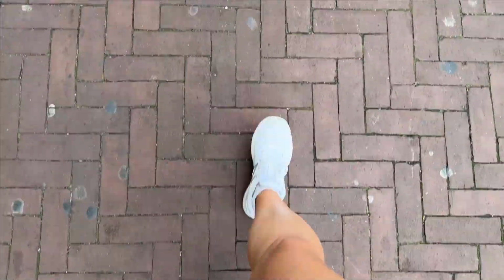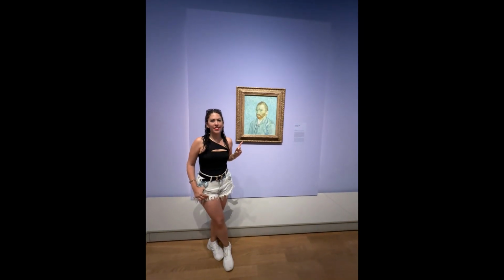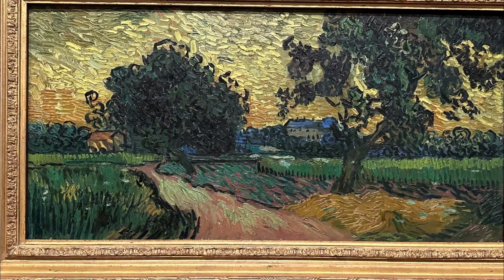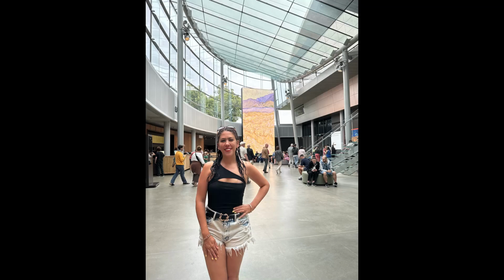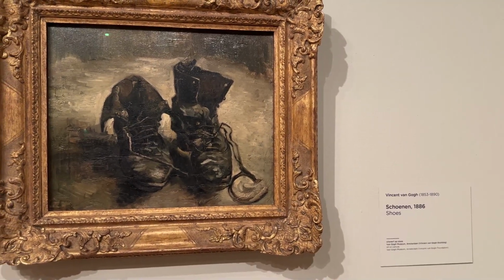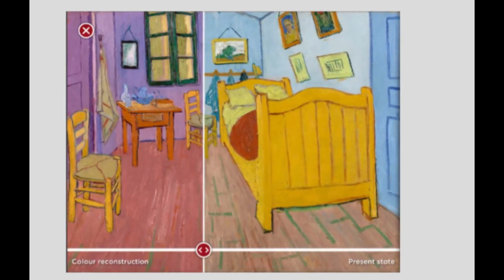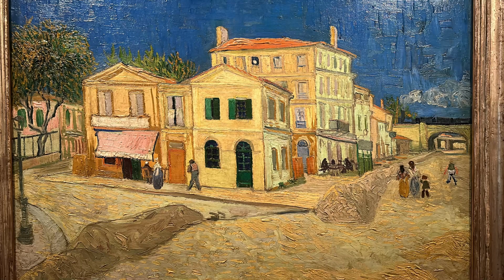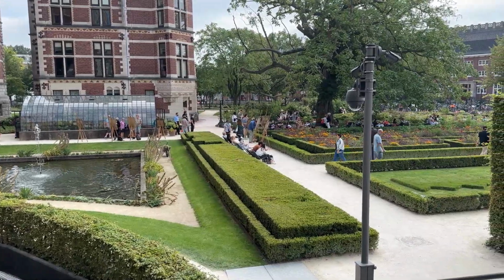I SAW THE BEST OF VAN GOGH IN AMSTERDAM! - Van Gogh Museum Vlog Just for You!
Van Gogh Museum in Amsterdam, Netherlands has the largest collection of Van Gogh paintings. In this vlog, I tried to explain the back story of some and also the close up views of the paintings will blow your mind!

Ece Gurler
Artist and Artist Coach, Author